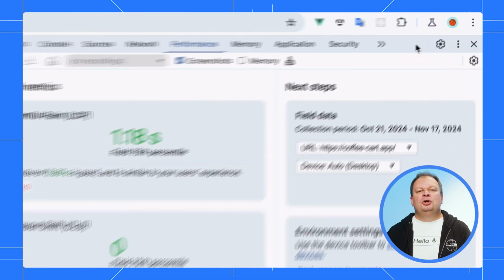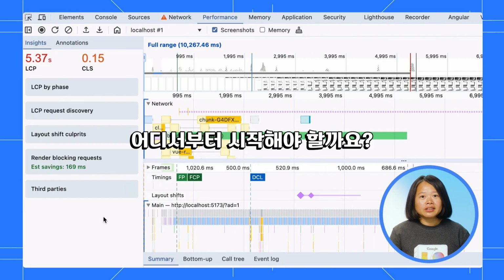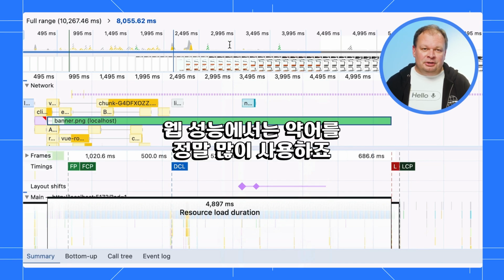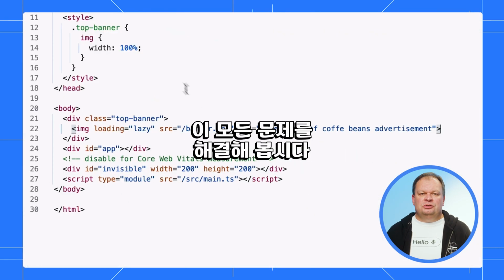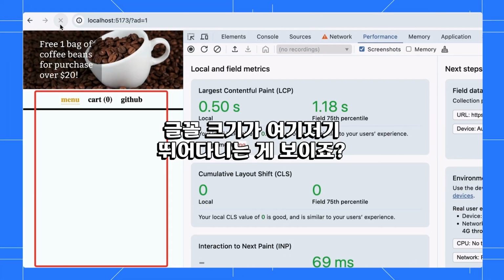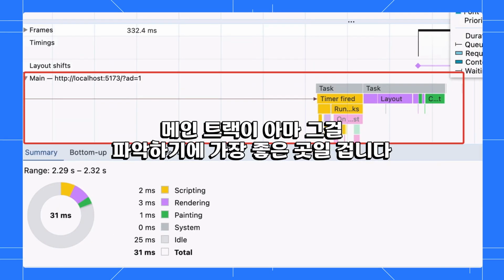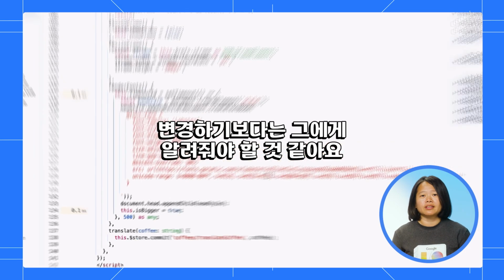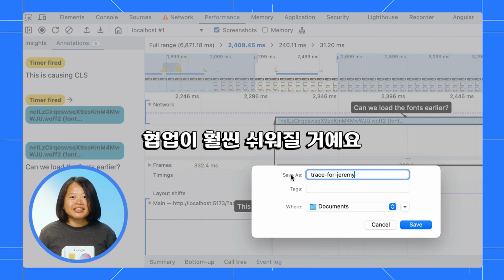[한국어 자막] Record and analyze a performance trace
Jecelyn Yeen은 현재 Google의 Chrome DevTools 팀에서 Developer Advocate로 일하고 있는 기술 전문가입니다.

[기술 스택]
주요 언어: C#, Java, TypeScript, JavaScript
전문 분야: Chrome DevTools, 웹 디버깅, 테스팅
[경력]
현재: Google Chrome DevTools 팀의 Developer Advocate
이전: Randstad의 소프트웨어 아키텍트
[학력]
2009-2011: E-Business Technology and Management 학사 학위 취득
[언어]
영어, 중국어(만다린), 광동어, 말레이어 구사
[취미]
스쿠버 다이빙
책 읽기(전자책보다 종이책 선호)

현재 독일 뮌헨에 거주하며, Google Developer Expert in Web과 Microsoft MVP in Web & Security 타이틀을 보유하고 있습니다.